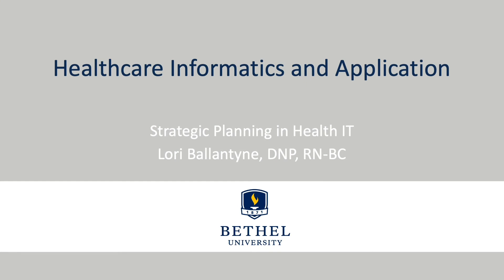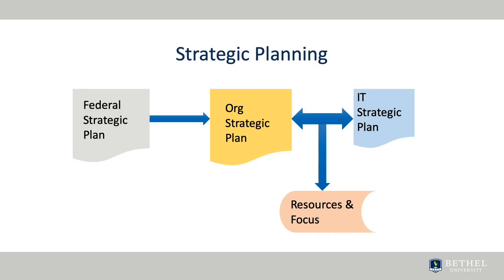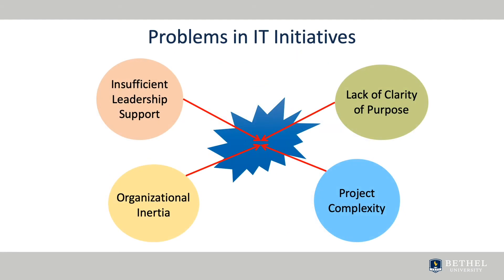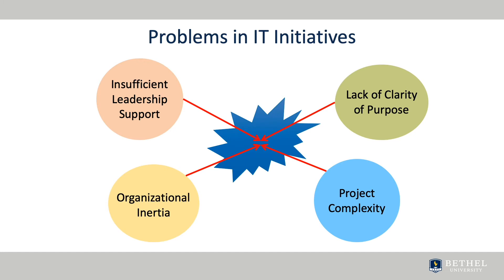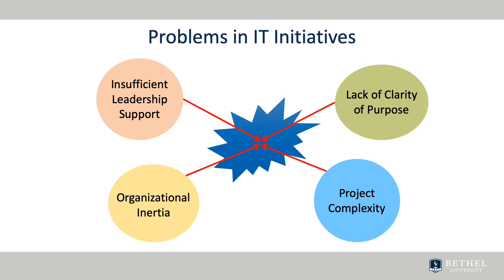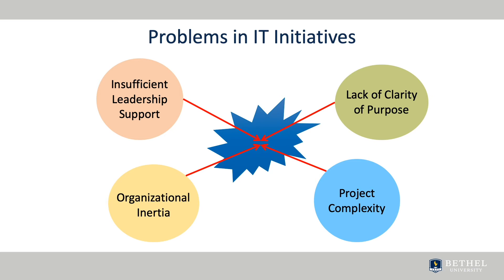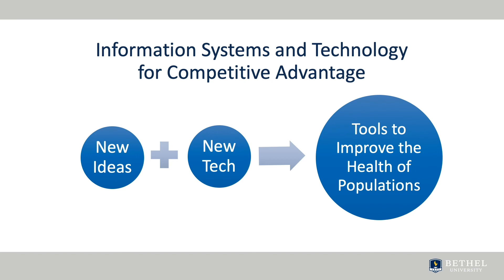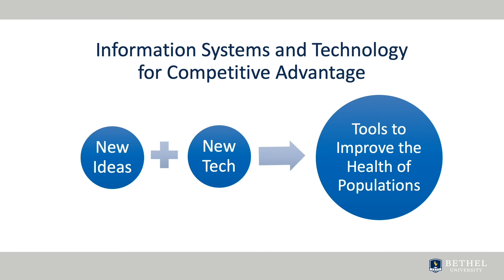Strategic Planning in Health IT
By Dr. Lori Ballantyne, DNP, RN-BC
(2019, December 10) Strategic planning in IT is important.  IT initiatives can fail due to problems in the organization or in the planning. Since the goal of healthcare is to improve health, change to new technology can be slower than in other industries.

HCAM605 Health Informatics and Application
Business and Leadership
Graduate School
MBA: Master of Business Administration
Strategic planning, healthcare, HIT, population health, IT goals